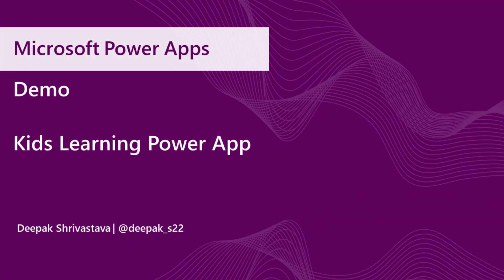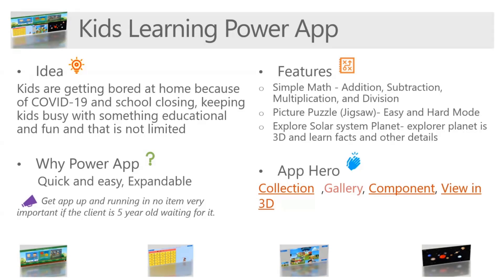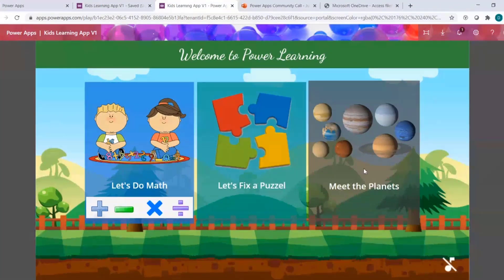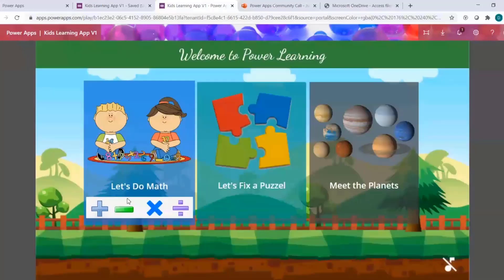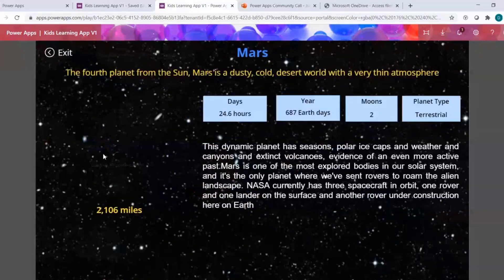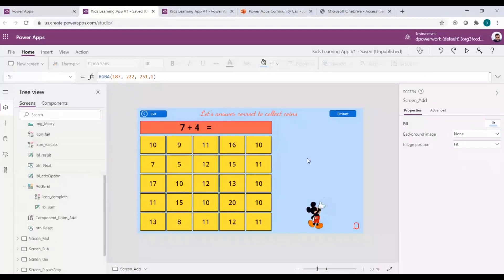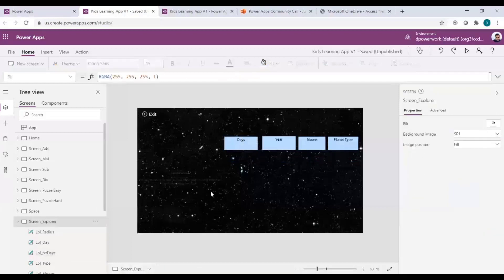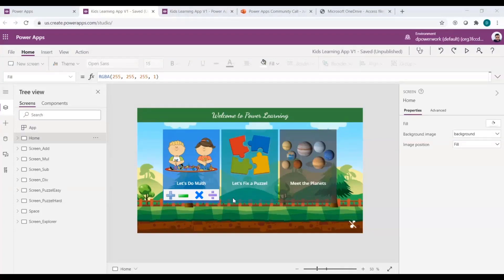Kids Learning Power App - Demo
This 15-minute Maker demo by Deepak Shrivastava focuses on a Kids Learning Power App containing 3 apps – math app, jigsaw puzzle app and explore our solar system app. Each app has its own screen, uses Collections & Gallery (for images, coins, math equations) plus a component (for displaying coins) and View for 3D objects. Created separate app Screens for quick updating.

This demo was taken from the Demo Extravaganza finalist presentations on the July 2020 Power Apps community call.